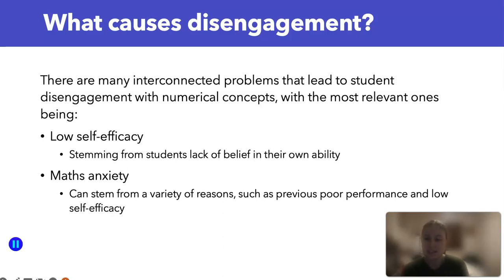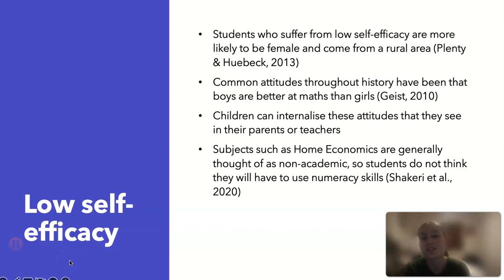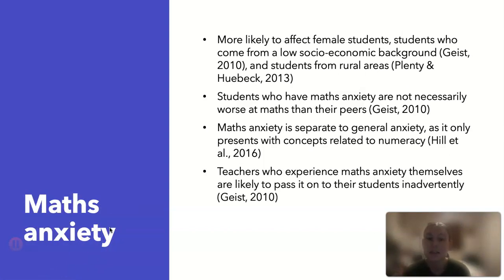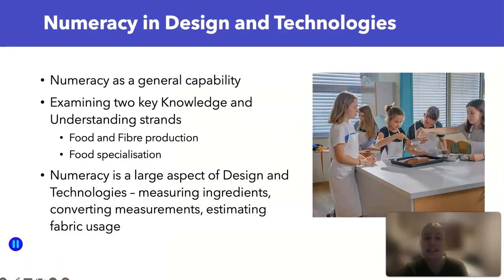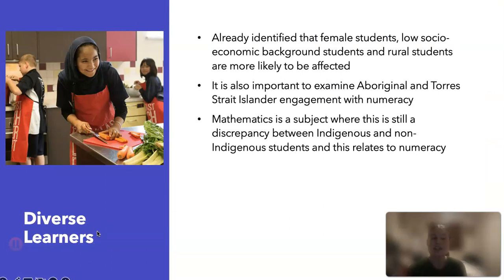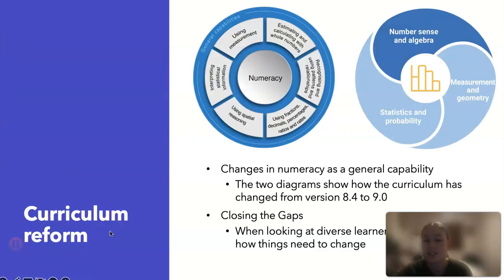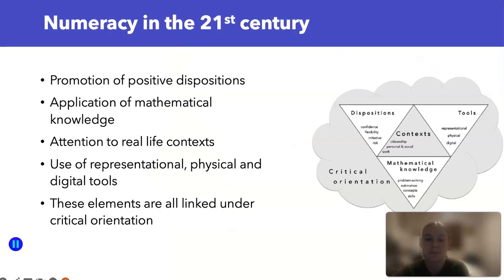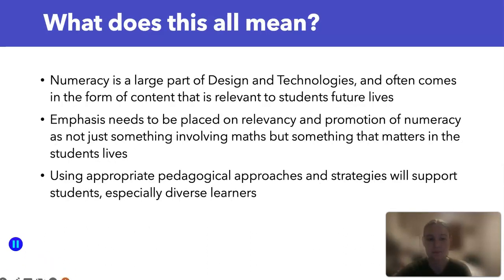EDM8013 Assignment 1